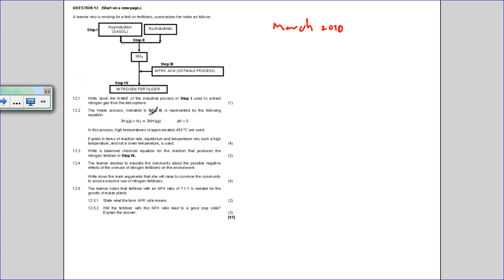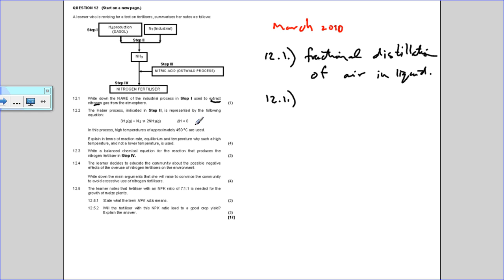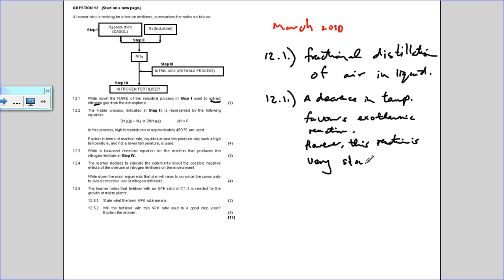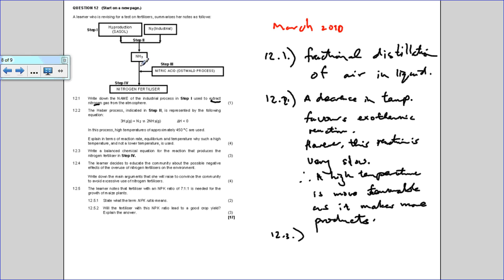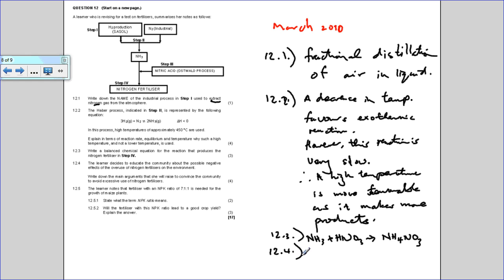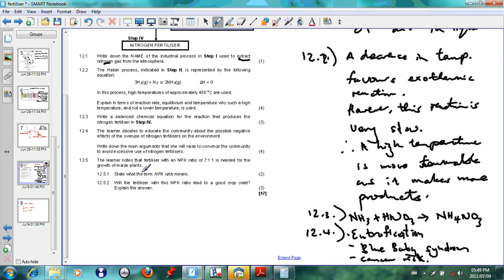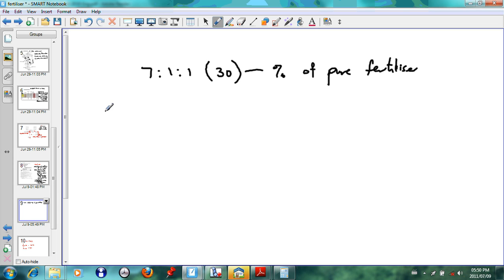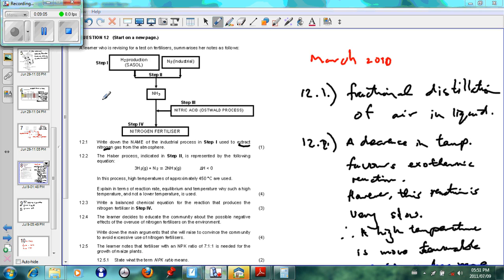fertiliser exam question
A typical exam question relating to fertilizers.